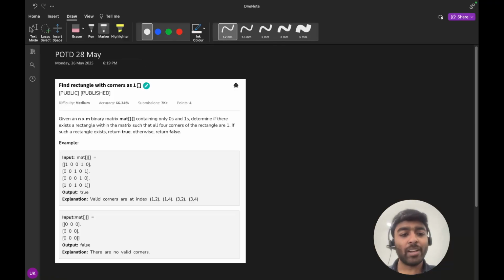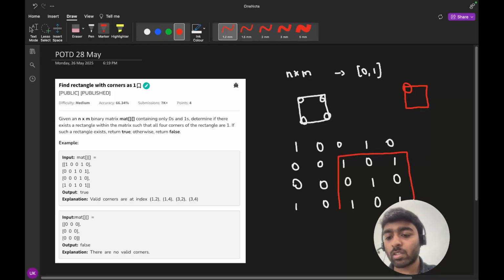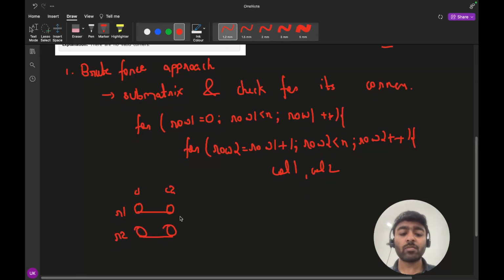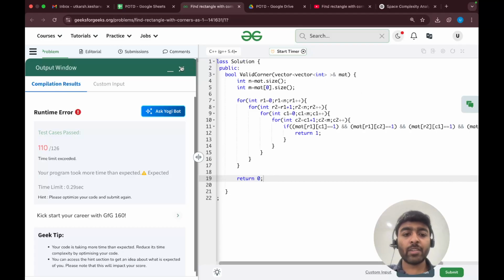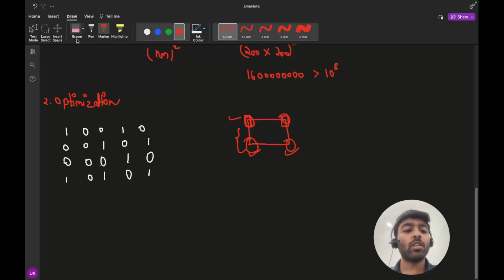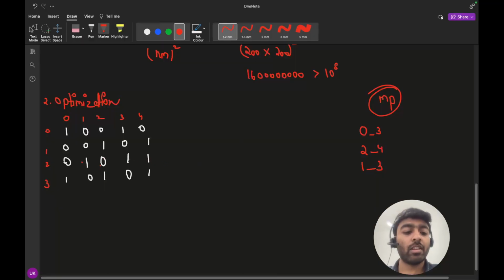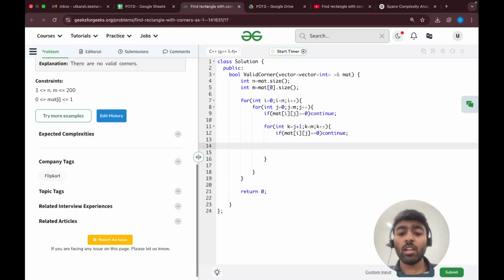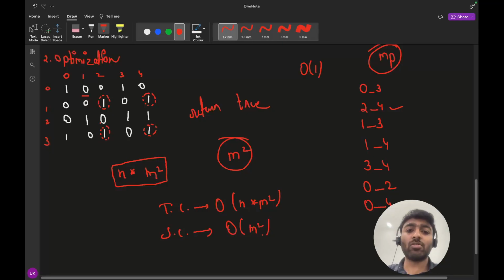Problem of the Day: Find rectangle with corners as 1 | Must-Solve for Coders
Today’s Problem of the Day is a smart and tricky matrix-based challenge: "Find a Rectangle with Corners as 1." Given a binary matrix, you have to determine whether there's a rectangle such that all four corners are 1s. This is a classic problem that sharpens your 2D array manipulation and optimization skills. It's often asked in interviews by top tech companies and is a must-practice for anyone serious about DSA and coding rounds. Watch the video to learn the logic, code, and edge case handling!